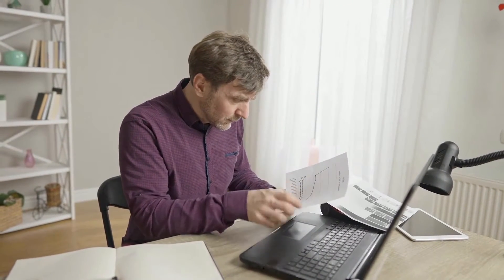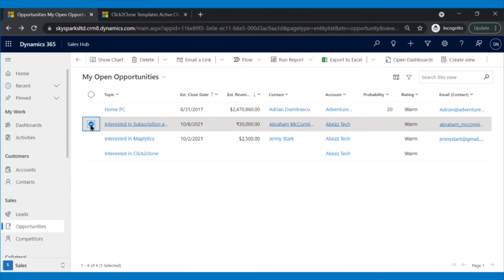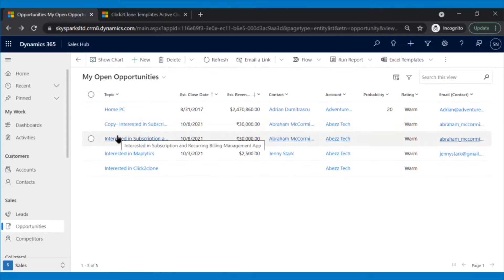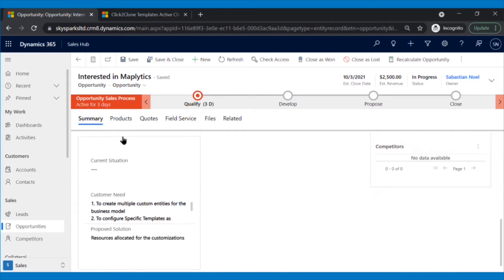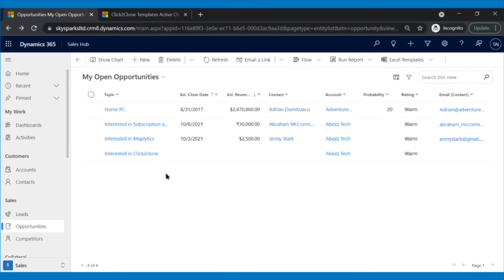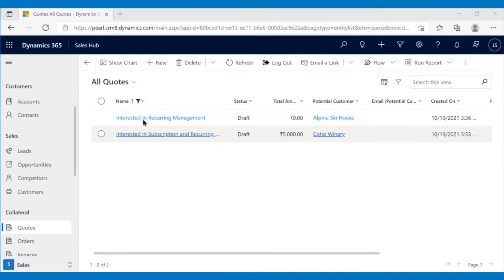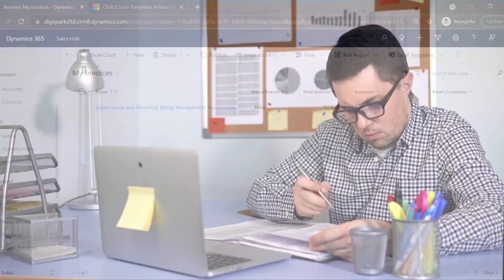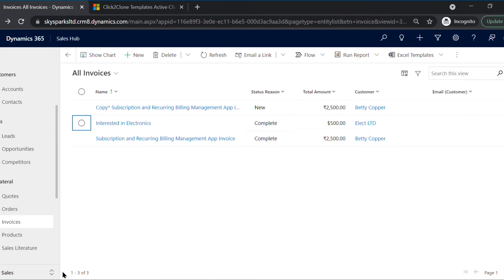Clone/Copy Dynamics 365 CRM Records in just 1 click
Click2Clone enables users to clone or copy Microsoft Dynamics 365 CRM / Dataverse (Power Apps) records in just a single thereby increasing the productivity of users.

With Click2Clone, Users can not only clone/copy related child records but also create multiple copies of any given Dynamics 365 CRM record. You can Clone/Copy Dynamics 365 CRM Records in just 1 click By automating and simplifying the process of creating new records, Click2Clone significantly reduces the time spent on repetitive data entry.

Chapters:
00:00 Remove manual data entry jobs
00:40 1-Click Productivity app Click2Clone
00:59 Features of Click2Clone
01:21 Clone Single Dynamics 365 CRM Records and Deep Cloning
02:23 Copy Multiple Dynamics 365 CRM Records
02:38 Copy Records from one entity to another
03:21 Get Records
04:15 Automate the cloning process
04:51 Increase your productivity today

Click2Clone is a Microsoft AppSource preferred productivity app and is one of the most liked Inogic Products. It lessens the number of clicks, increases productivity, and enhances CRM experience.

Keep checking our website for more updates!